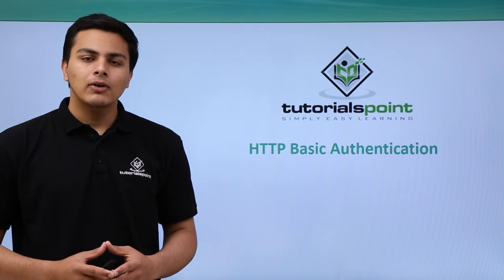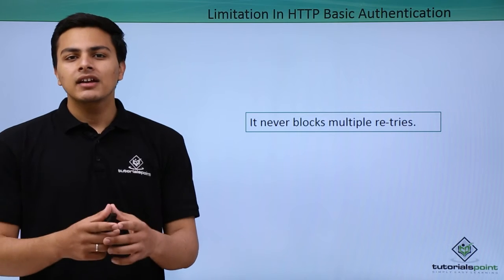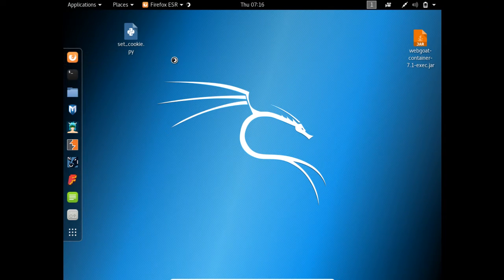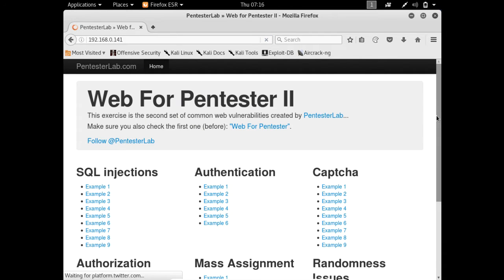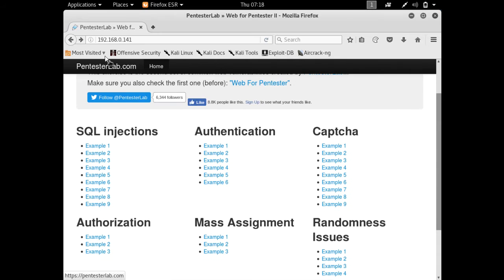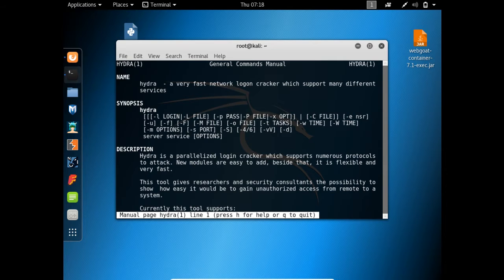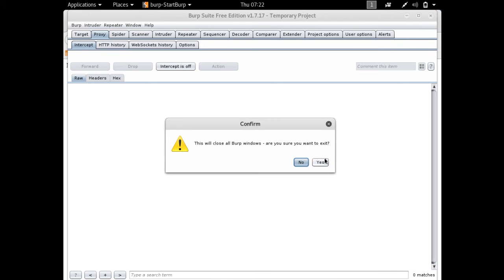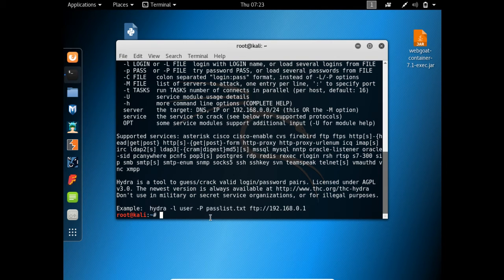Penetration Testing - HTTP Basic Authentication Cracking